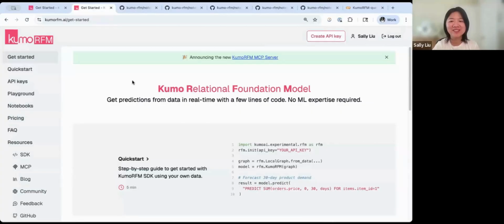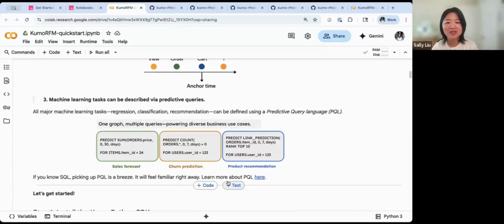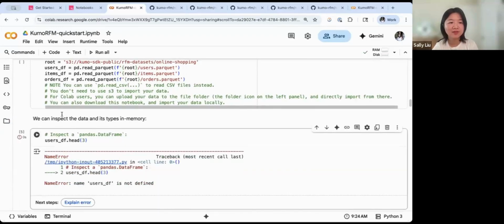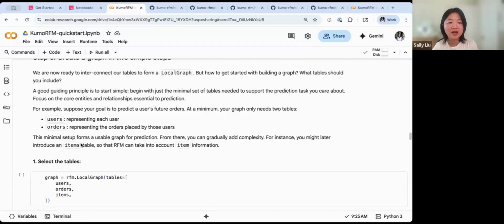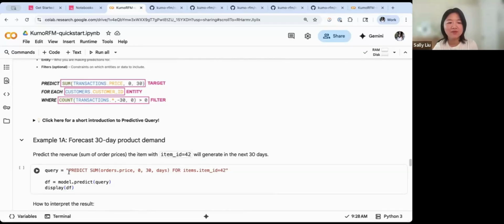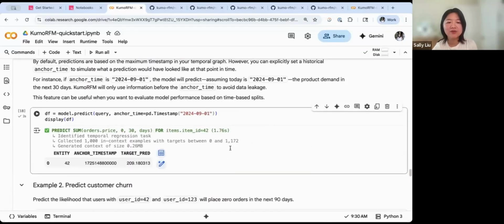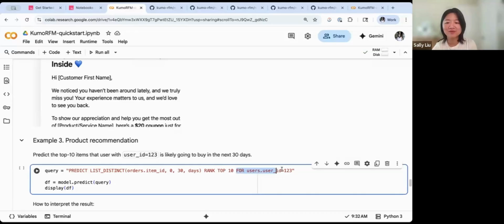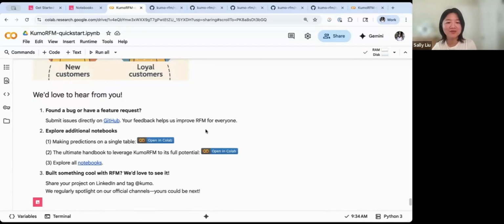Explore the KumoRFM Notebook: Build Real-Time Predictions from Your Data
In this video, Sally Liu, Data Scientist at Kumo, introduces the KumoRFM notebook and demonstrates how it enables real-time predictions directly from your data with just a few lines of code.

See how to:
- Work with SQL-like prompts on tabular data
- Run predictions instantly without feature engineering or model training
- Use the notebook to experiment and iterate faster

Start free and explore KumoRFM → @rted